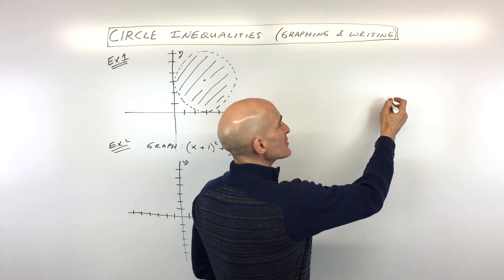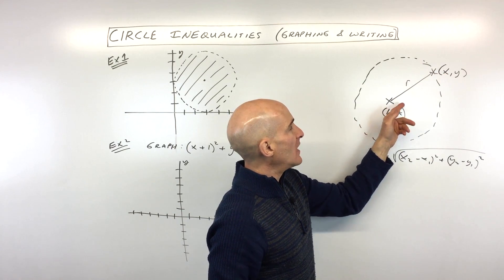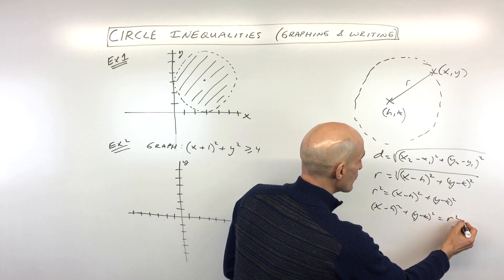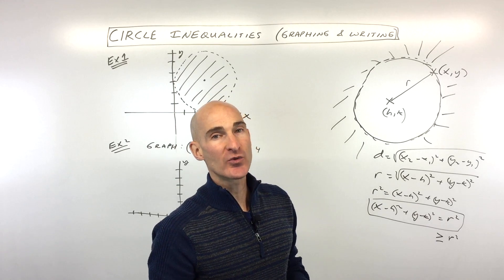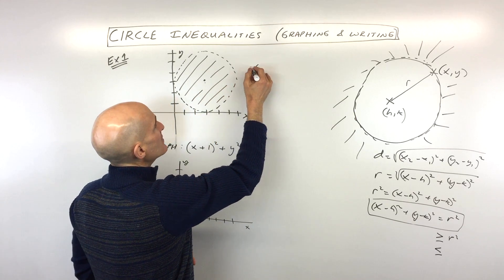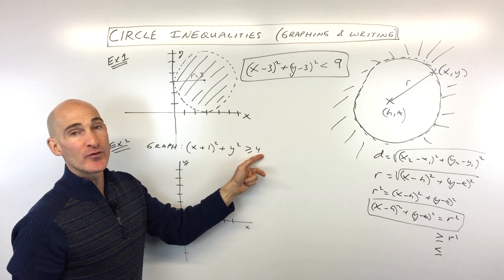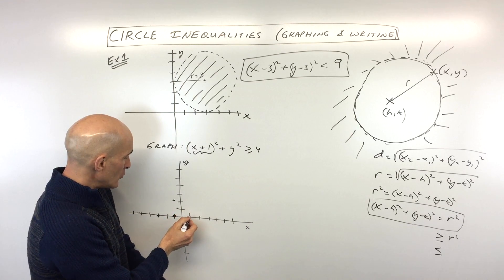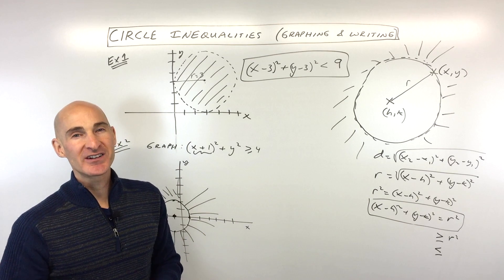Circle Inequalities (Graphing & Writing)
Ready to master circle inequalities? 🧐 In this video, Mario's Math Tutoring breaks down the equation of a circle and shows you how to use it to graph and write inequalities for circles!

We start by revisiting the definition of a circle as a set of equidistant points from a center, connecting it directly to the distance formula. You'll see how the standard equation of a circle ((x - h)² + (y - k)² = r²) is derived and how it forms the foundation for understanding circle inequalities.

Then, we dive into the core concept:

Greater than : Represents points outside the circle (further away from the center).
Less than: Represents points inside the circle (closer to the center).
Greater than or equal to: Includes points on the circle (solid line) and outside.
Less than or equal to : Includes points on the circle (solid line) and inside.
Watch as we tackle two clear examples:

Writing the circle inequality for a shaded region with a dashed line.
Graphing a given circle inequality ((x + 1)² + y²  4) and correctly shading the region.
By the end of this tutorial, you'll confidently graph and write circle inequalities, understanding the meaning behind dashed/solid lines and shaded regions!

Timestamps:
00:00 Intro
0:13 What is the Equation of a Circle
0:40 How to Derive the Equation of a Circle
1:55 How to Write a Circle Inequality
2:40 Example 1 Write the Circle Inequality Given the Graph
3:29 Example 2 Graph (x+1)^2 + y^2 (greater than or equal to) 4